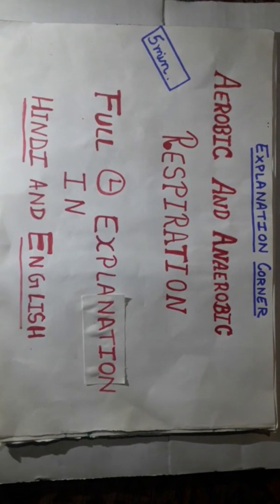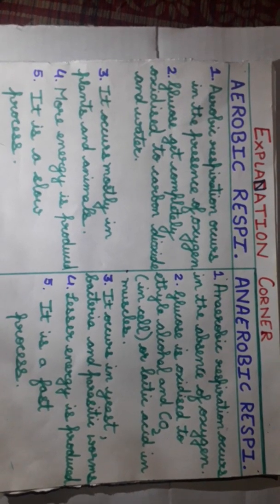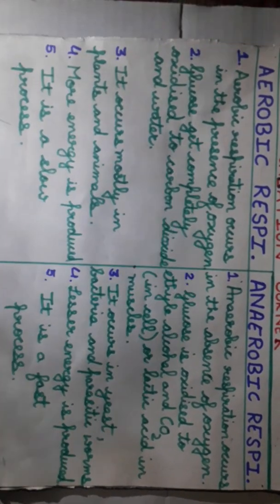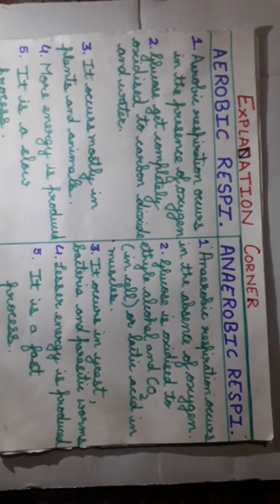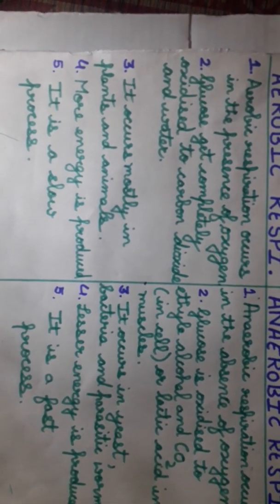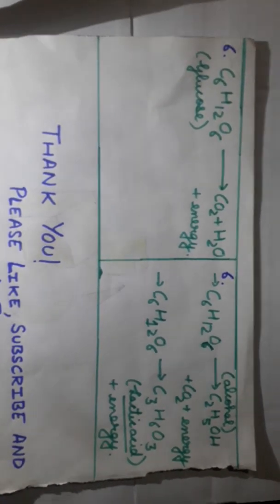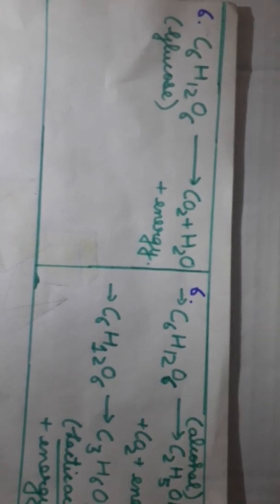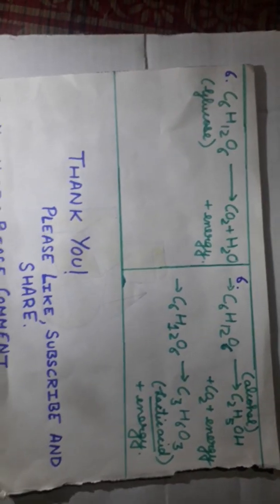Aerobic and Anaerobic respiration in Hindi and English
I hope you got my points.I have uploaded this video as per the demands of my viewers.